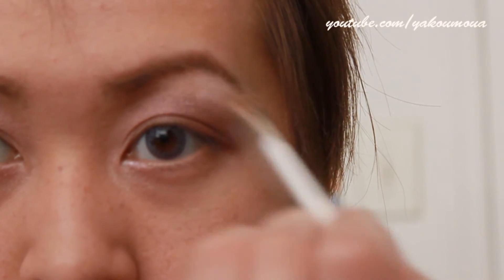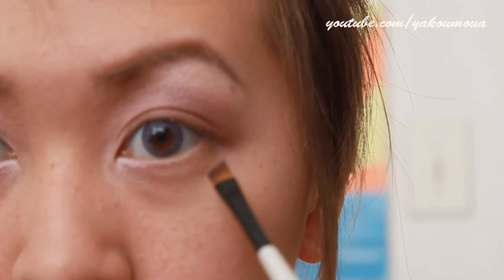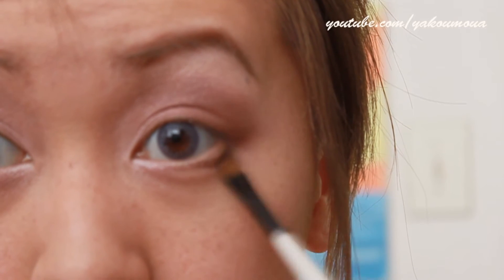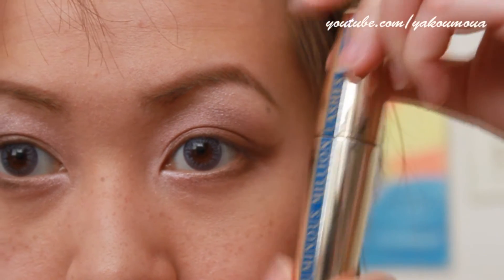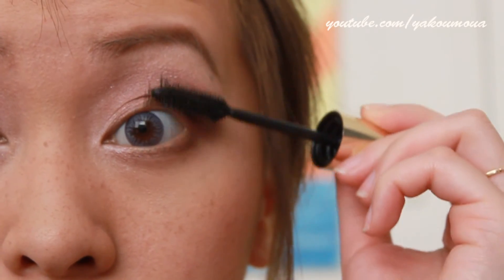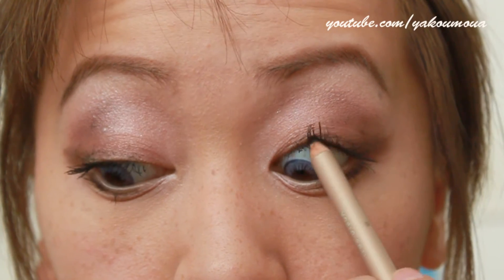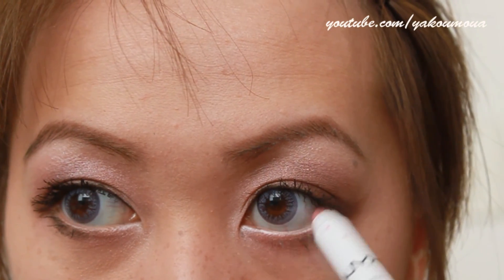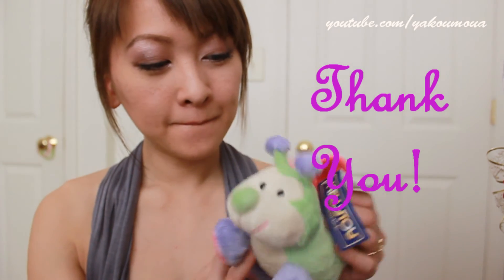Tutorial: Welcome Spring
Spring is finally here! Yay! My boyfriend and I went out to enjoy the beautiful weather and this is the look I wore while we were out and about by the river. it was an amazing day and oh so beautiful!! The wind wasn't blowing too much and there was just the perfect amount of breeze! That's what I love so much about spring! I hope you enjoy the look and definitely try it out! :D

Have fun!